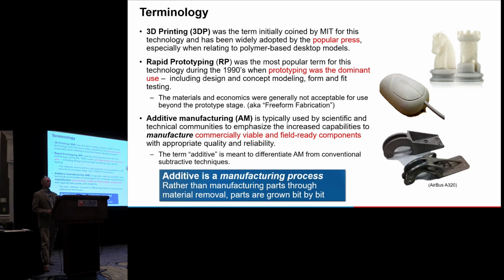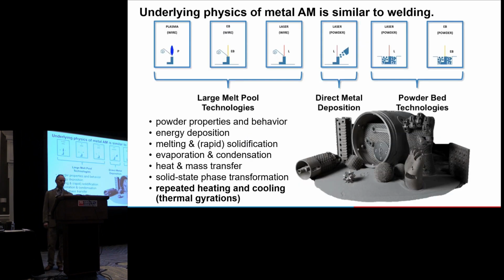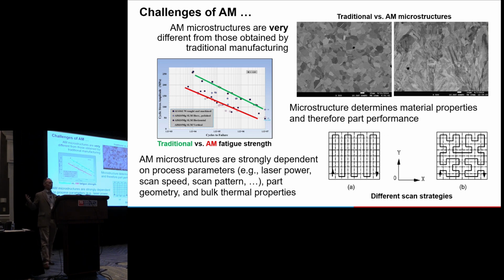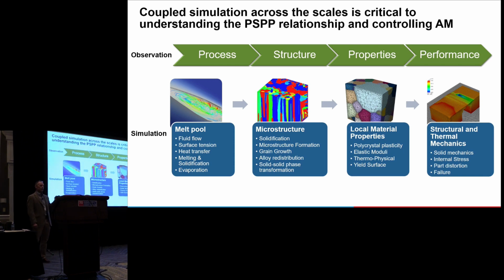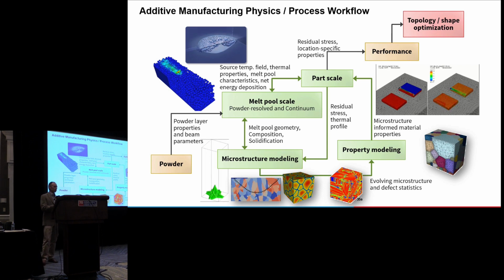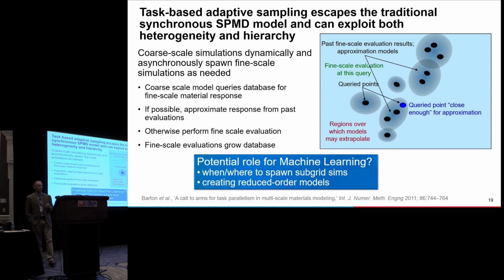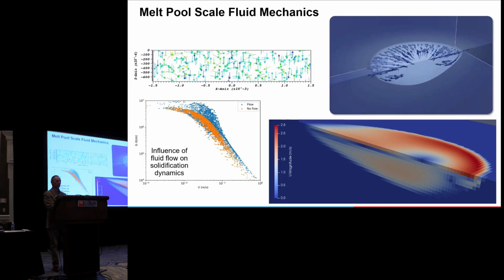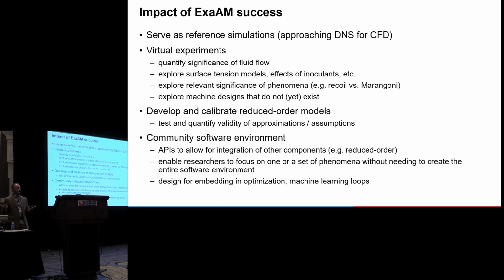ExaAM: Transforming Additive Manufacturing through Exascale Simulation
In this video from the HPC User Forum in Detroit, John Turner, Oak Ridge National Laboratory presents: ExaAM - Transforming Additive Manufacturing through Exascale Simulation.